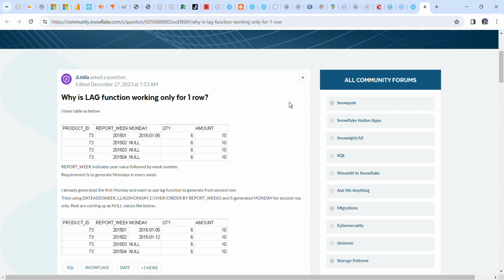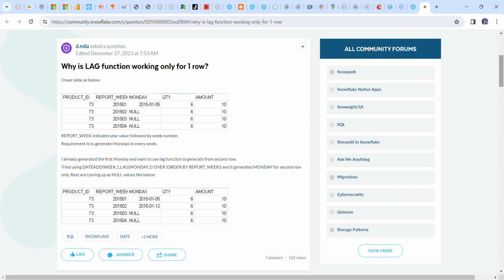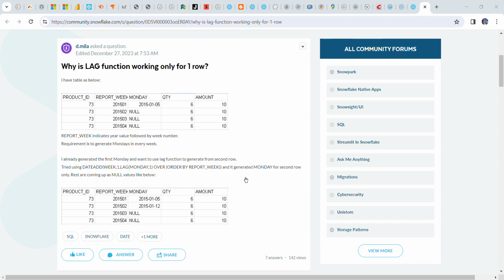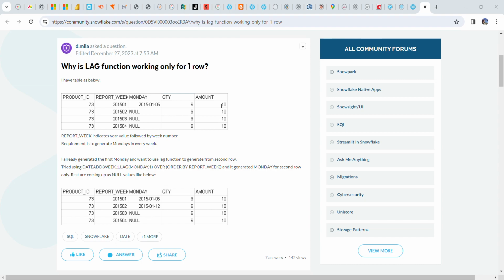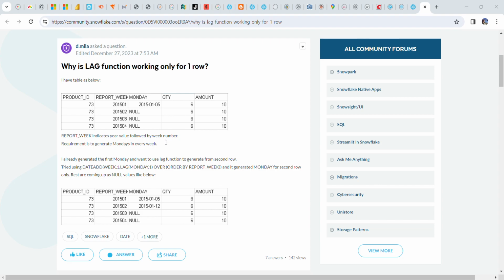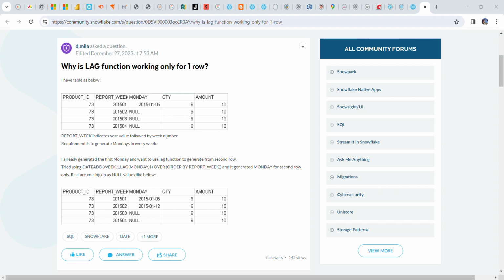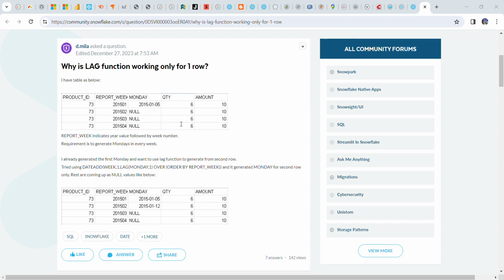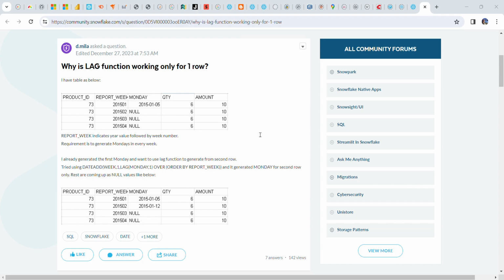Snowflake: Fill In Every Monday in the Year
A response to a question posted on the Snowflake SQL Forum wherein the user tried to populate data using the LAG function. In this video, I solve the problem using the LAST_DAY() function.